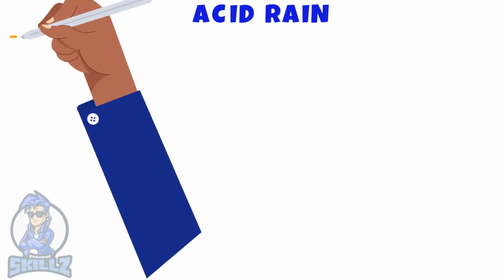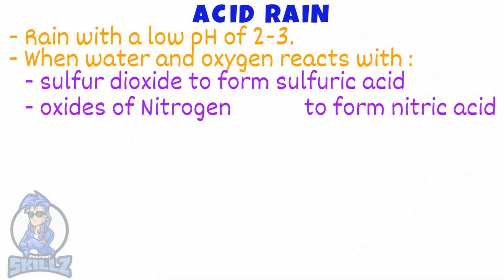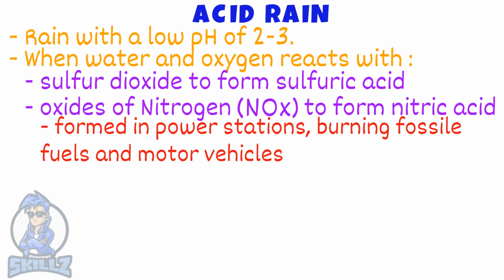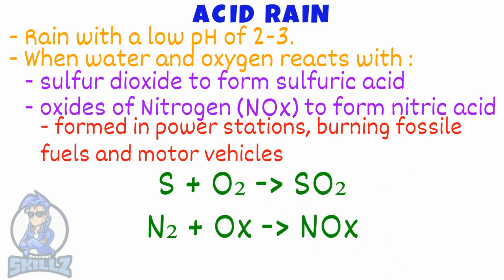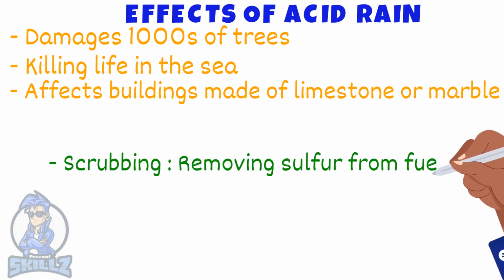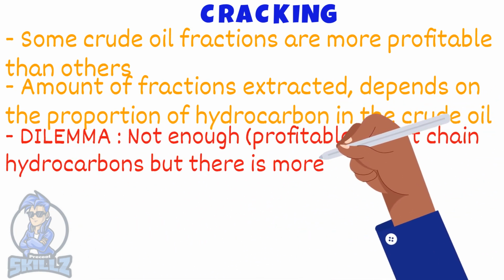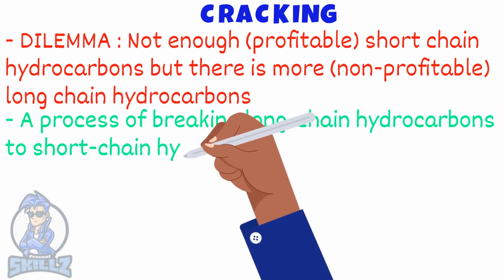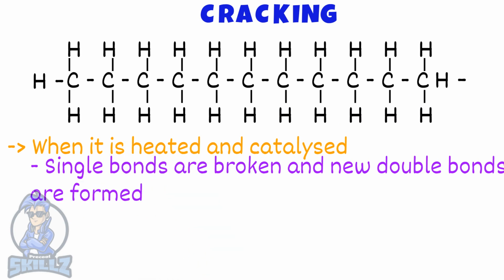Crude Oil Pt 2 | iGCSE Chemistry #17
- Environmental Problems
- Acid Rain
- Cracking

This lesson follows Edexcel Pearson's iGCSE Chemistry Qualification.